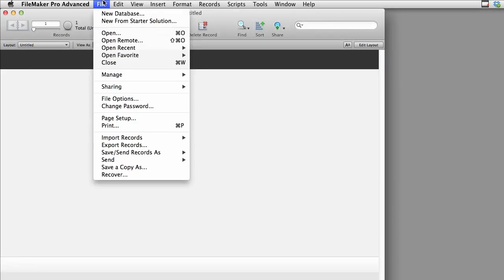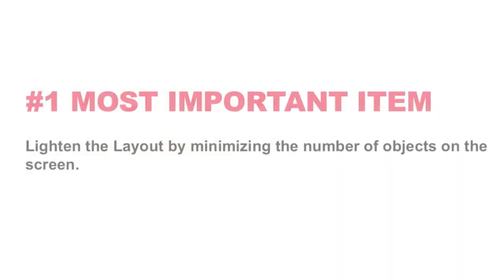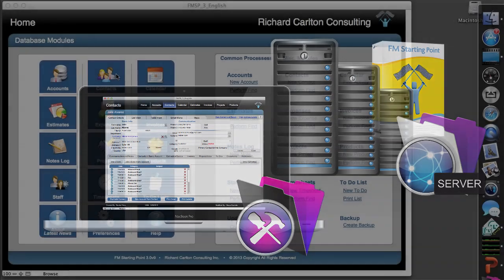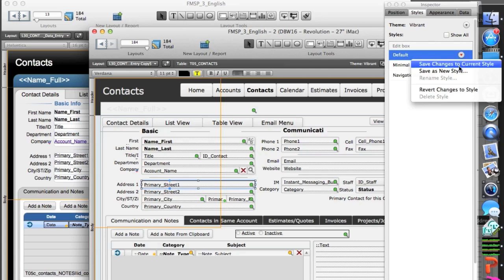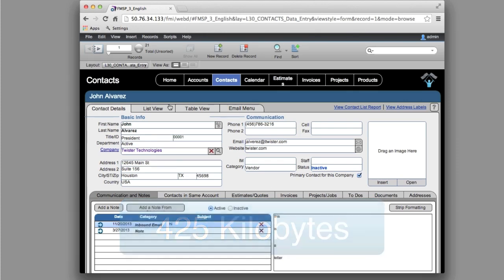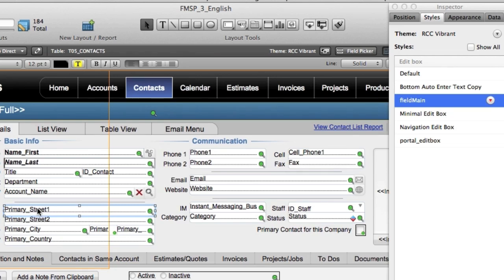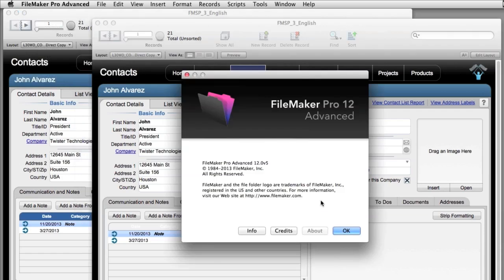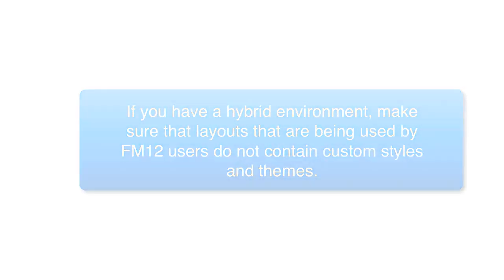Making FileMaker Faster - Scalability and Performance - Part 2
This video continues the conversation on how to increase your database performance with simultaneous users.  There are new tips and tricks to clean up your layouts and scripts, quicken your database, and some neat new features in FM Starting Point 4.